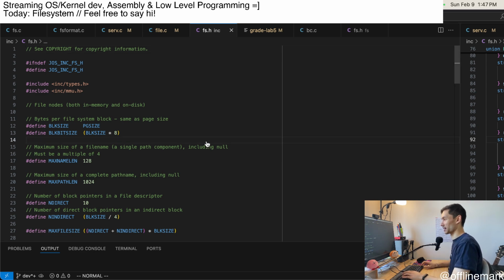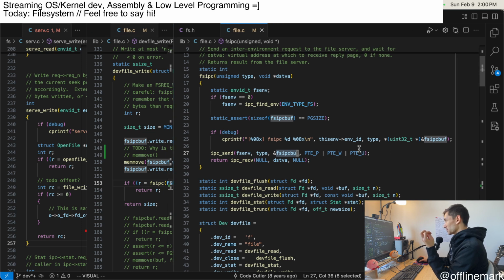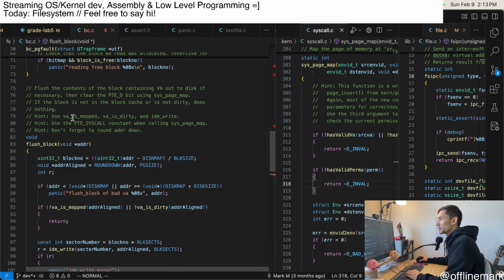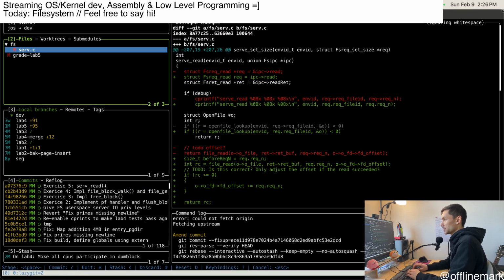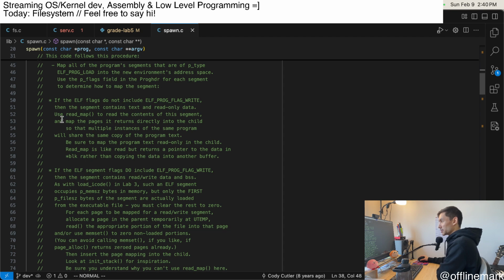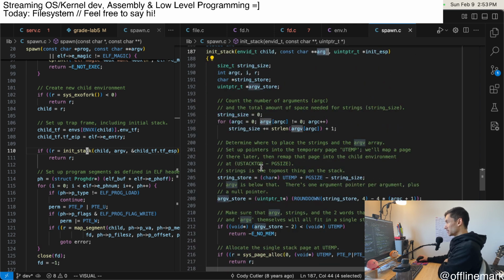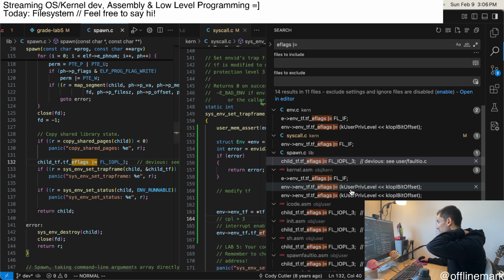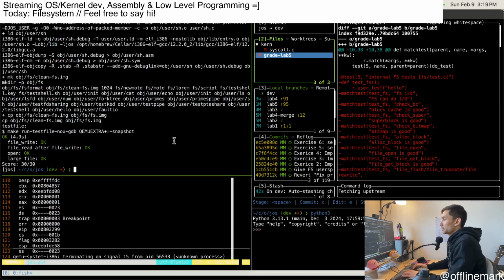chill kernel hacking in C // code with me (week 54)